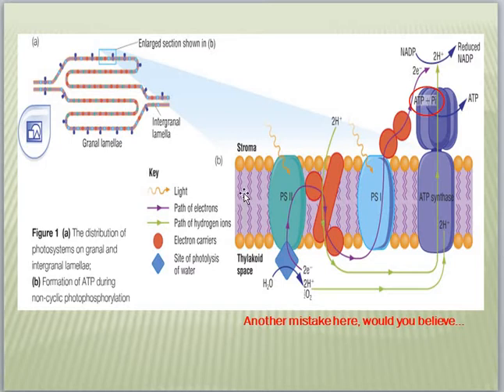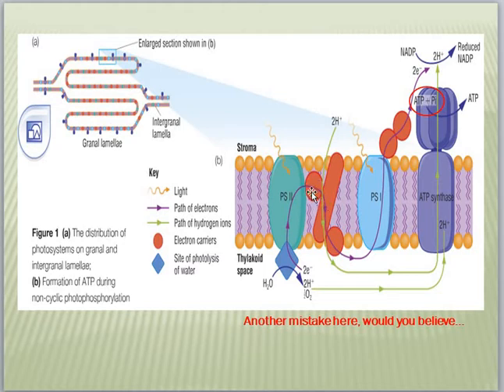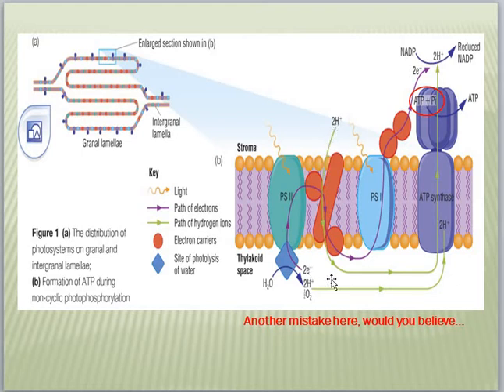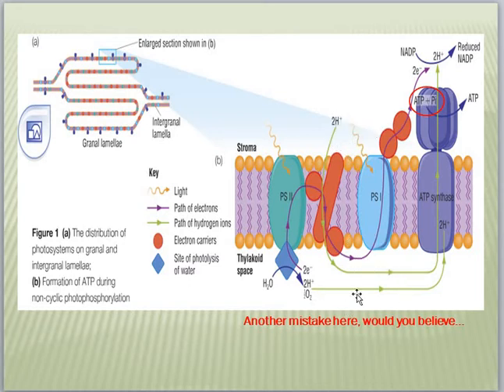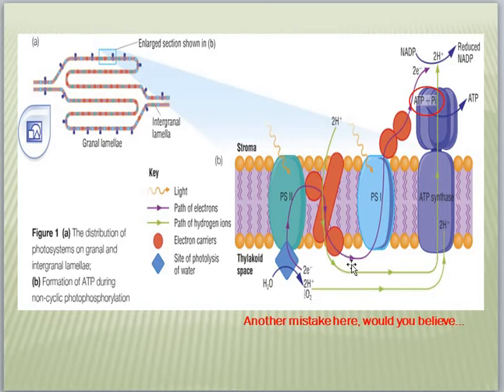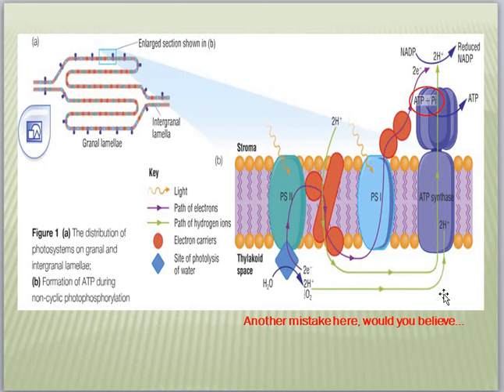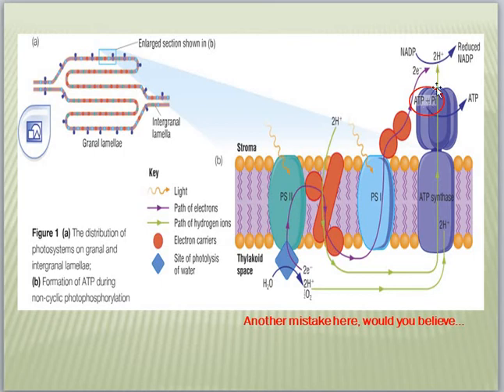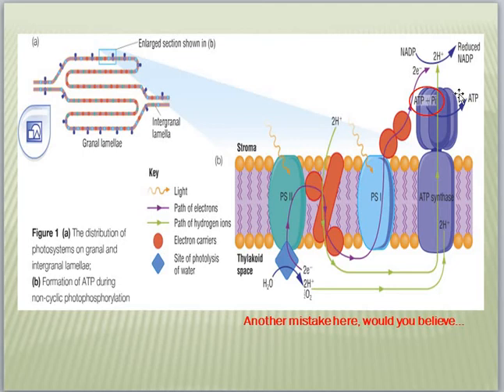ETC in photosynthesis